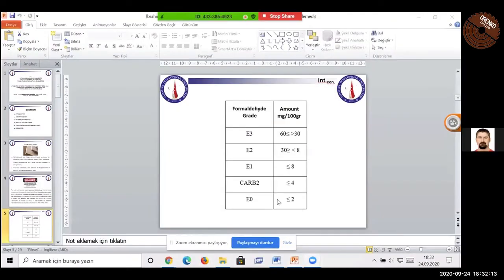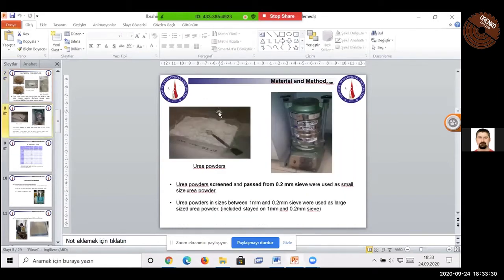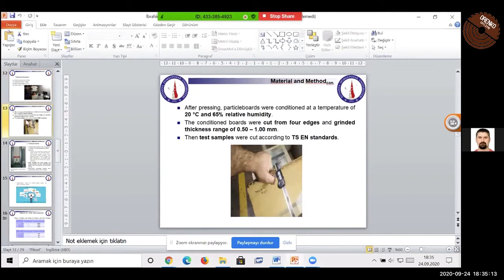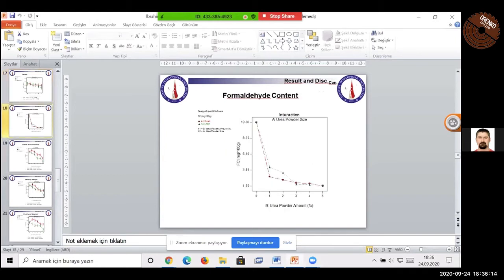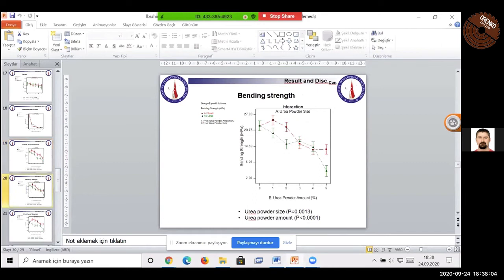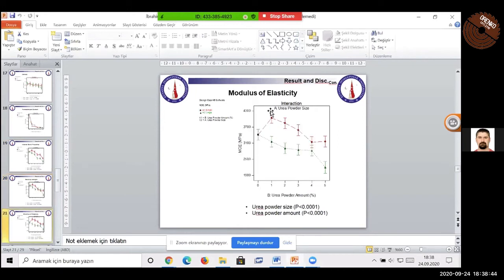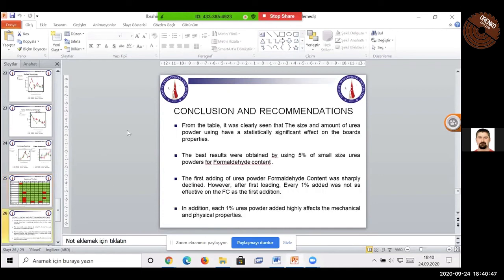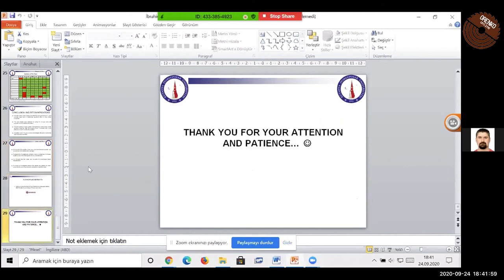İbrahim Halil Başboğa - Orenko 2020 - Day 2 - 24 September 2020